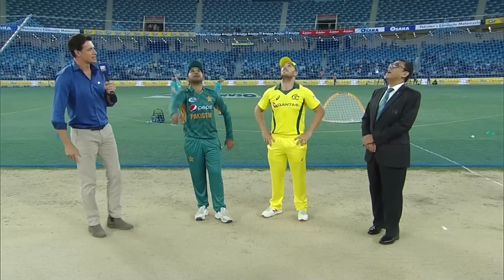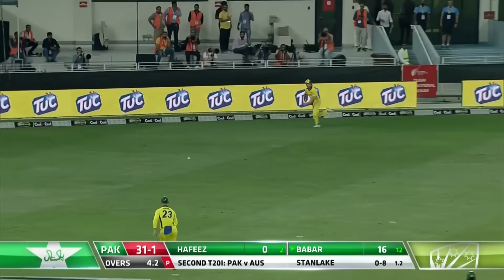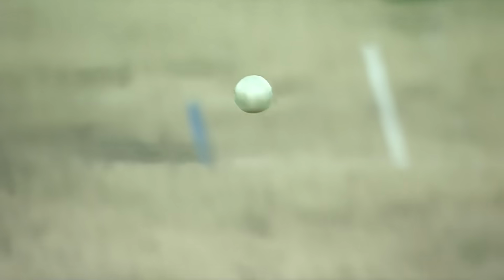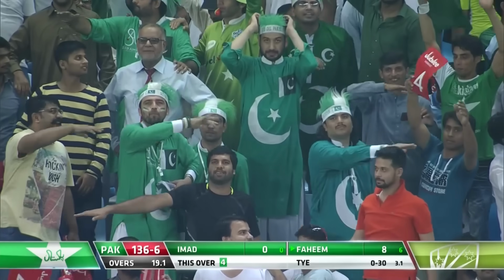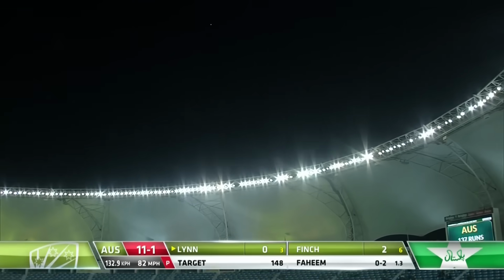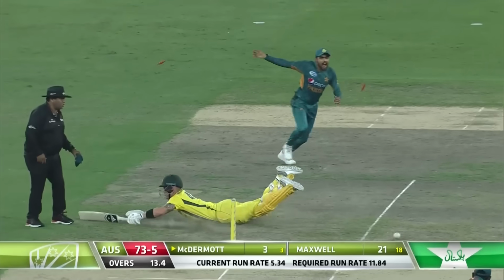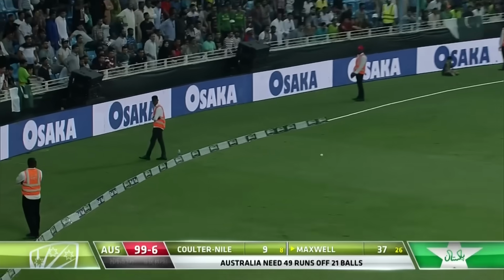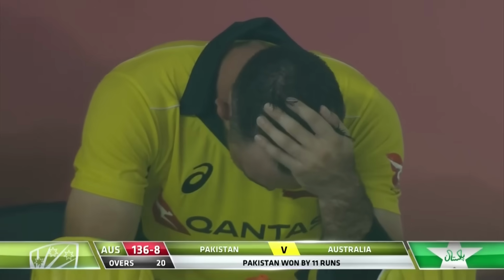Highlights | Pakistan vs Australia | T20I | PCB | MA2A